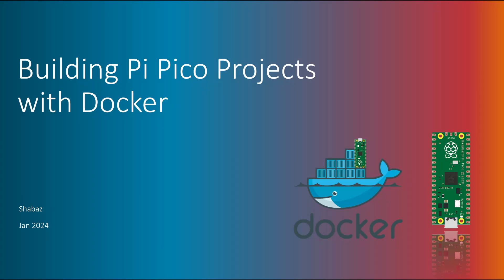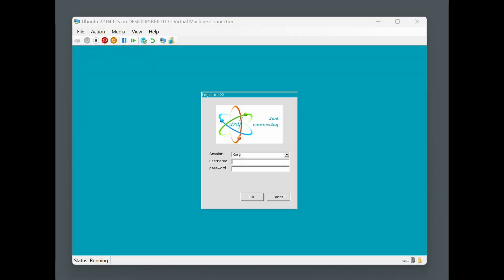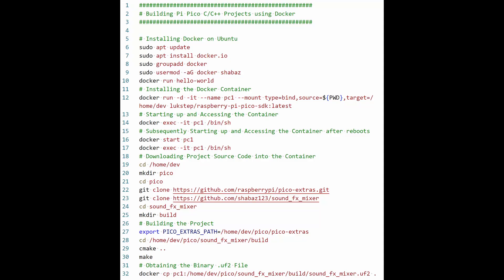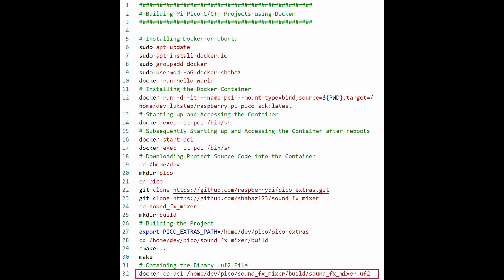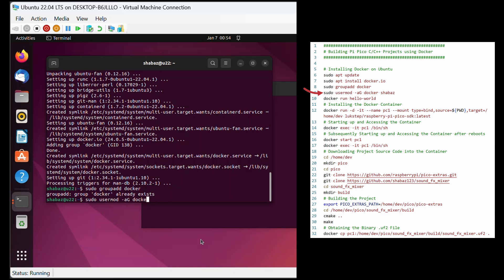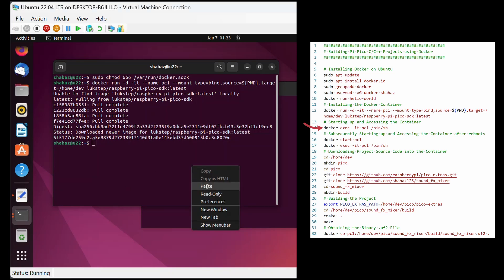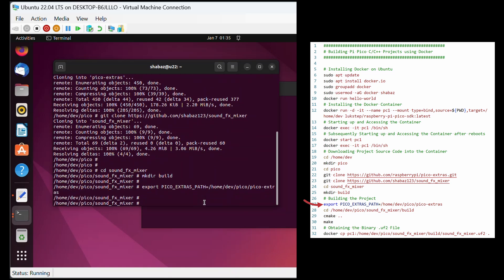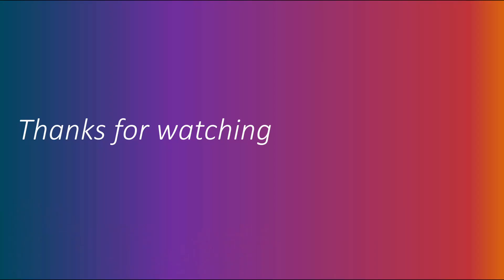Simplified Pi Pico C SDK Project Building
This video came from an attempt to find a simplified way for people to build C/C++ projects for the Pi Pico. No software development knowledge is required to follow the steps. The commands demonstrated in the video are in a text file downloadable